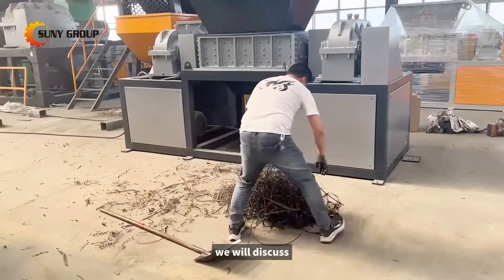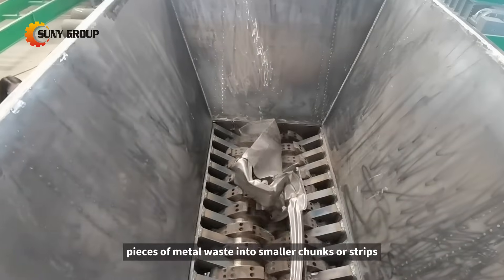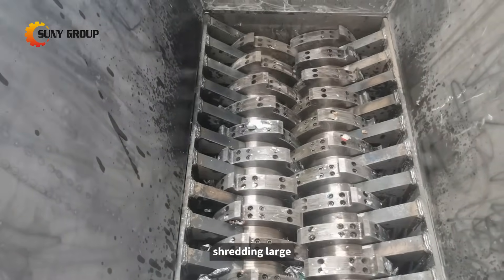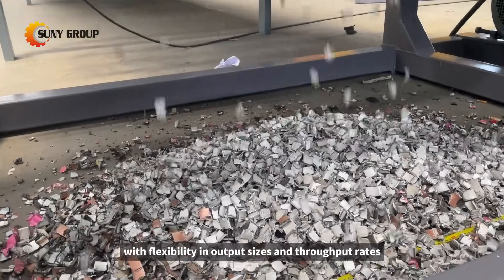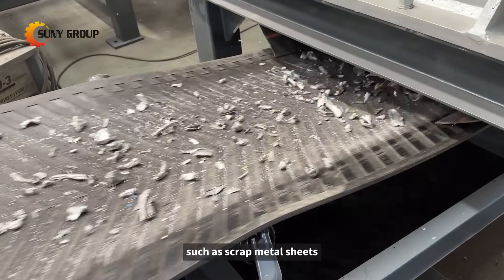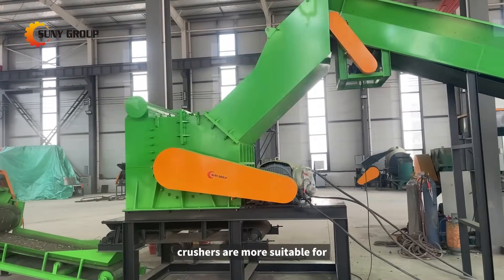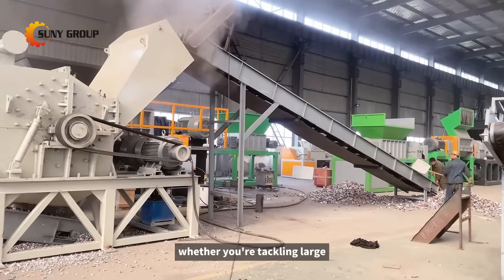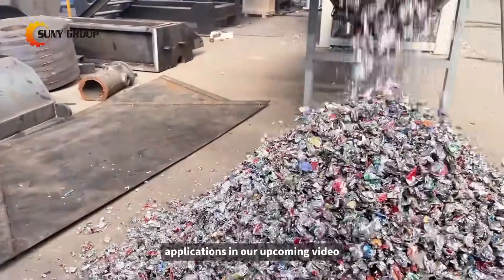Discover the Difference: Metal Shredder vs Hammer Mill Crusher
Metal shredders excel at processing large and bulky metal waste, offering high throughput and versatility, while hammer mill crushers are more suitable for thinner metal materials and may be more cost-effective for certain applications. Both machines play crucial roles in metal recycling processes, contributing to the efficient recovery and reuse of metal resources.

Whether you're tackling large metal pieces or thinner metal materials, we've got the solution tailored to your needs.